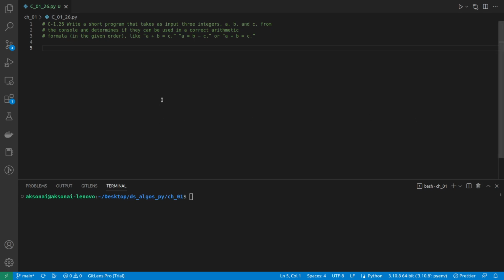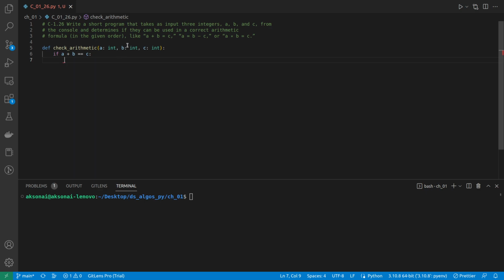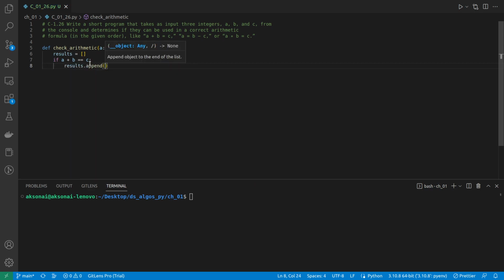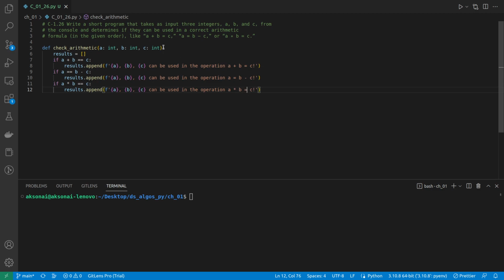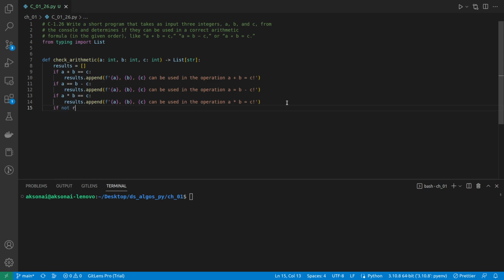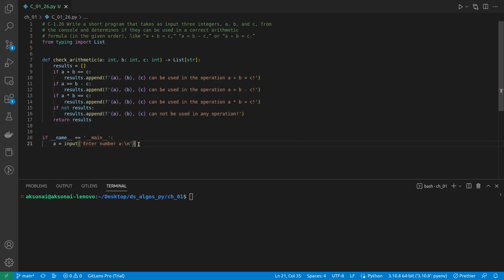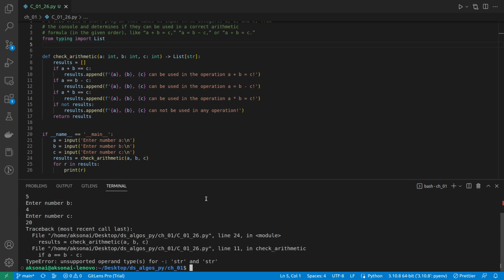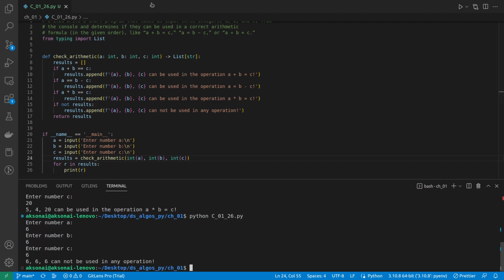Solution to Data Structures and Algorithms in Python C-1.26: check_arithmetic()